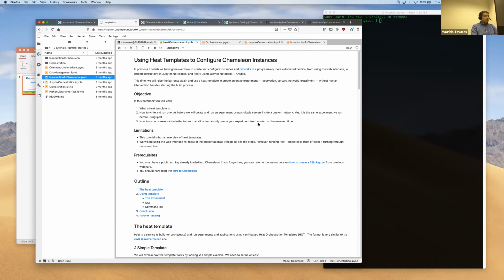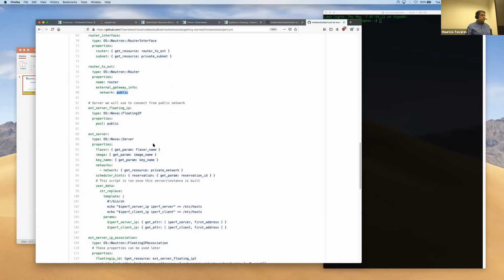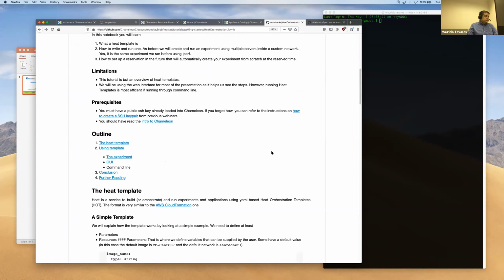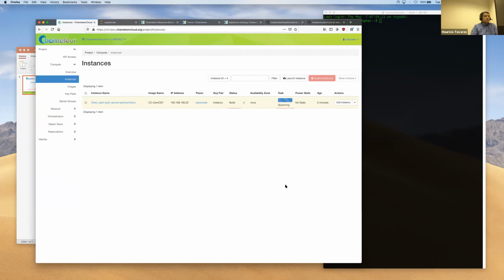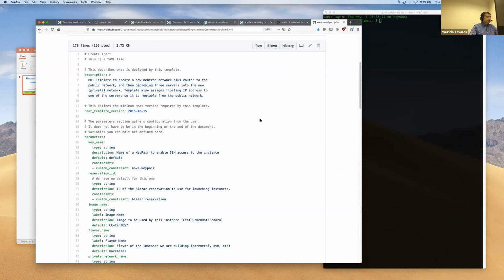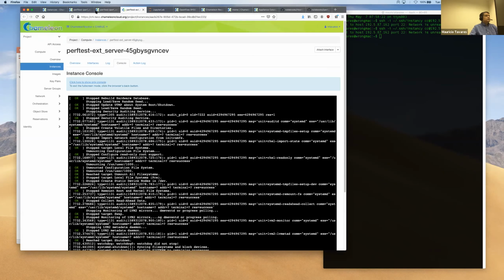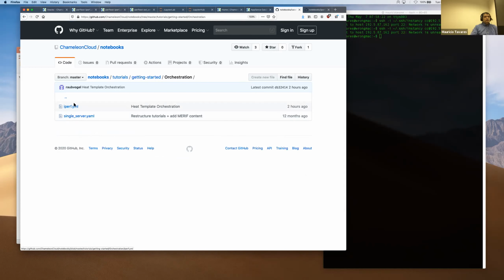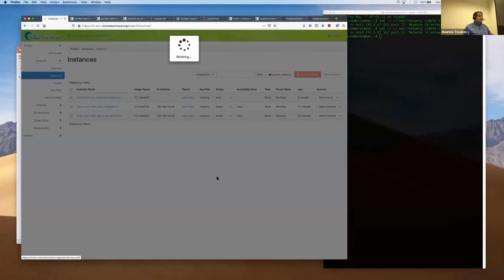Orchestration: Heat Templates | Presenter: Mauricio Tavares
In previous webinars we saw how to create and run an experiment using Jupyter Notebooks and automate configuring an experiment in multiple servers inside a custom network using Ansible. This time, we will raise the bar once again and use a heat template to create the entire experiment -- reservation, servers, network, experiment -- without human intervention besides starting the build process.

You will leave this webinar knowing what a heat template is, how to write one, and how to set up a reservation in the future that will automatically create your experiment from scratch at the reserved time.